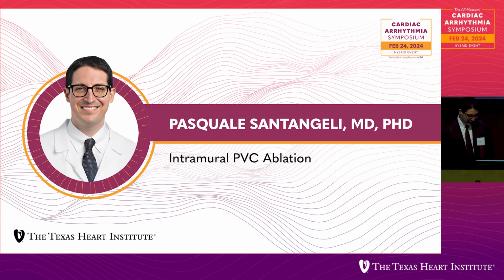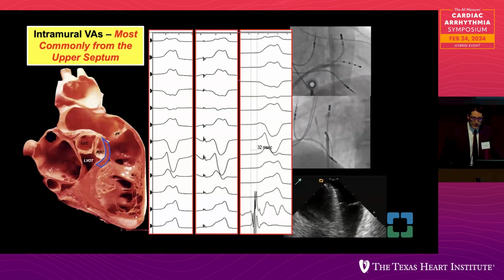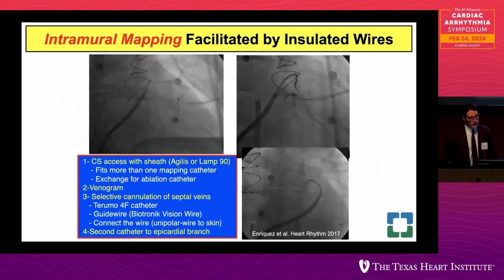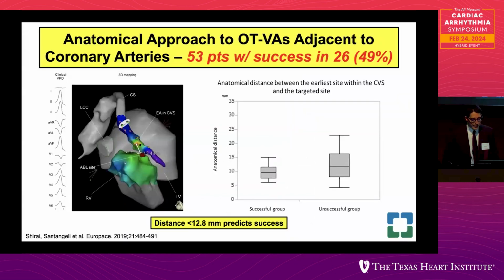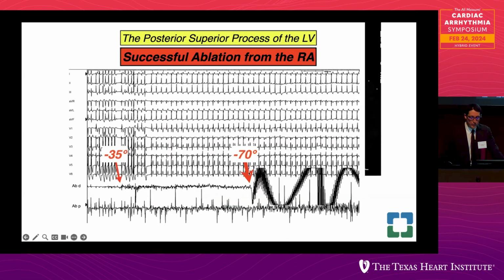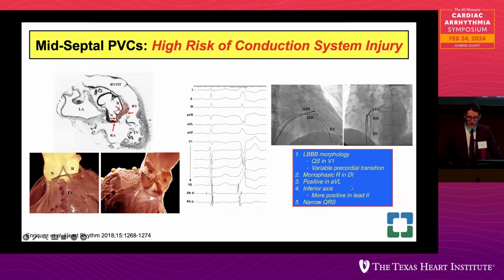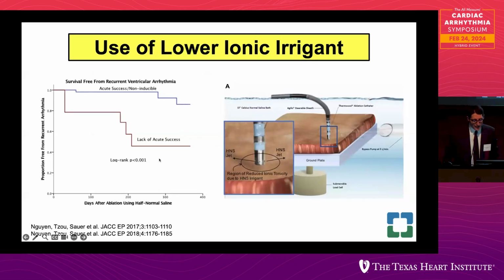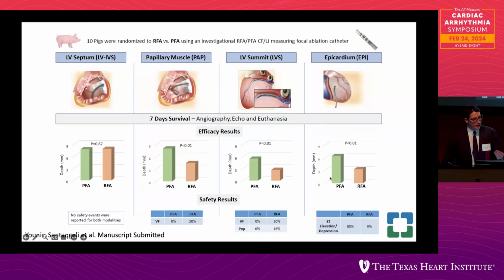Pasquale Santangeli, MD, PhD | Intramural PVC Ablation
Dr. Pasquale Santangeli presents "Intramural PVC Ablation" at the 2024 Ali Massumi Cardiac Arrhythmia Symposium.

The Texas Heart Institute hosted this educational offering on February 24, 2024.